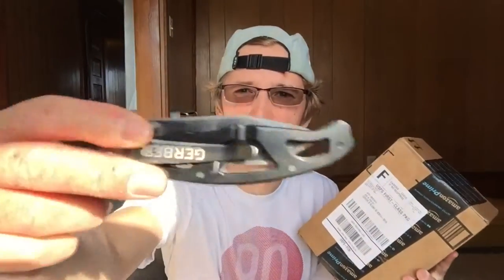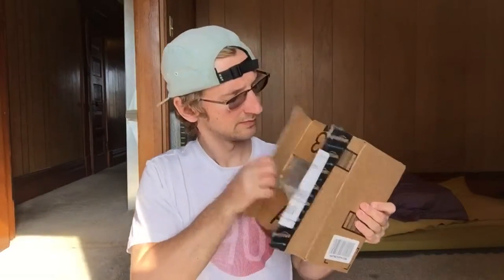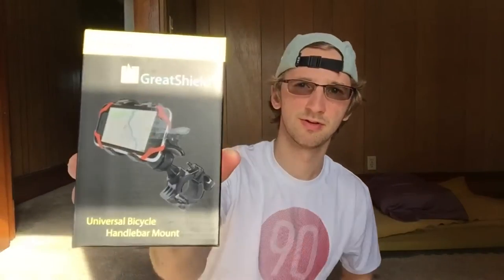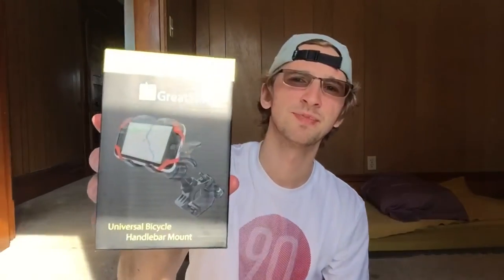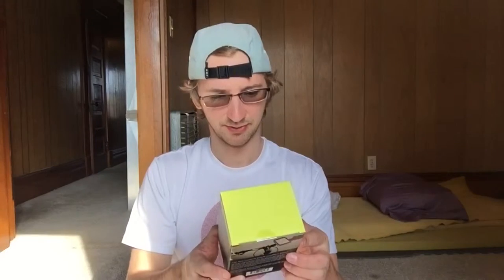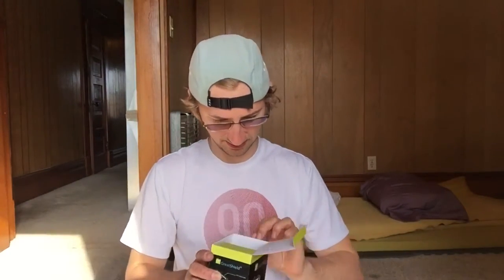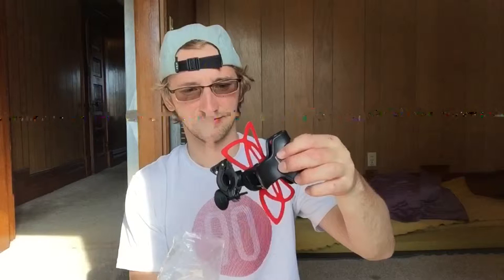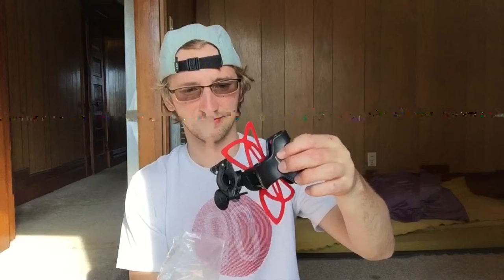Unboxing and Installing Bike Bar Phone Mount 360 rotation for cycling mtn biking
Soundcloud.com/anitek